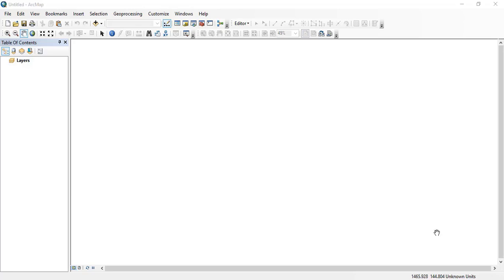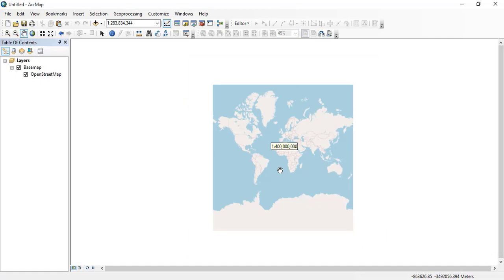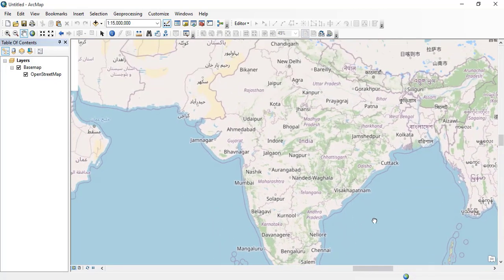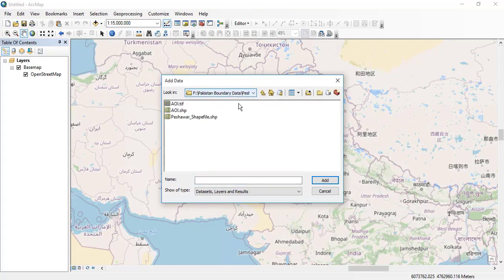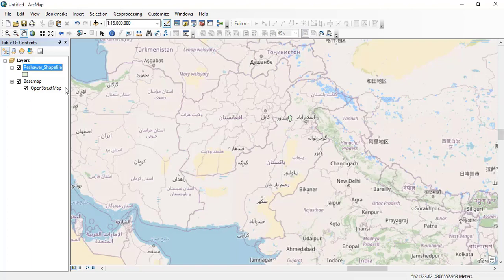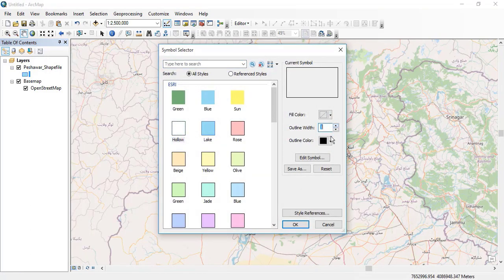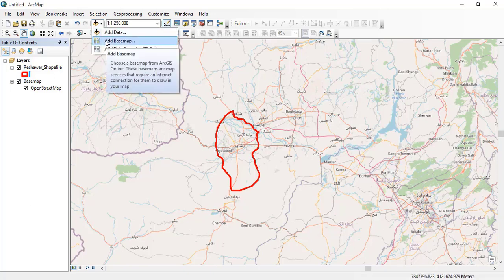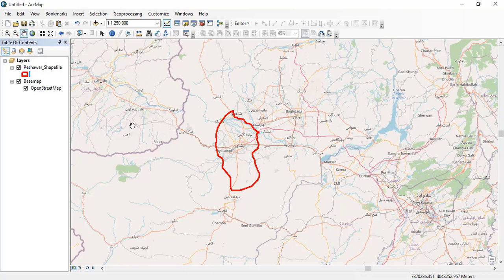How to add Basemap in Arcmap.